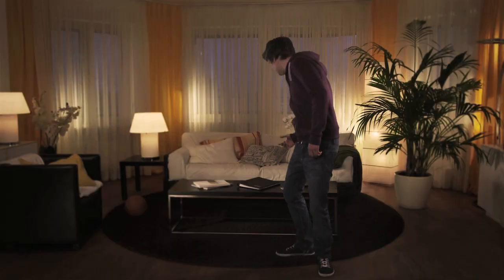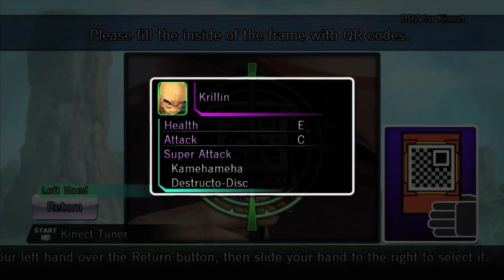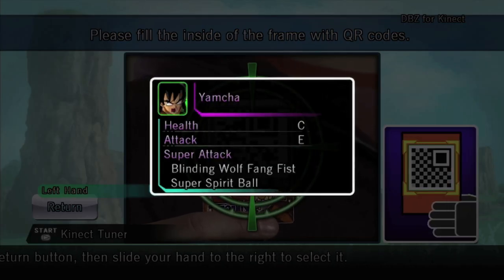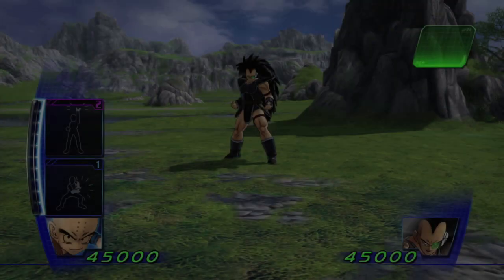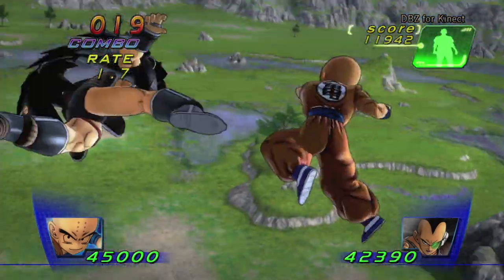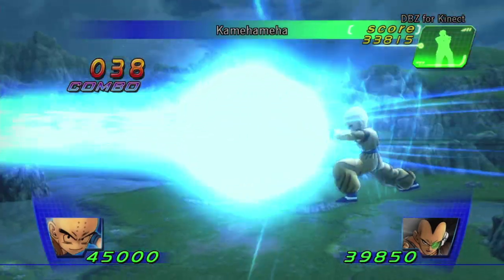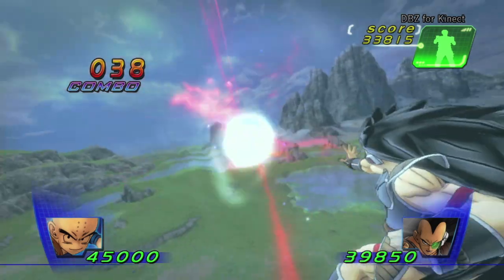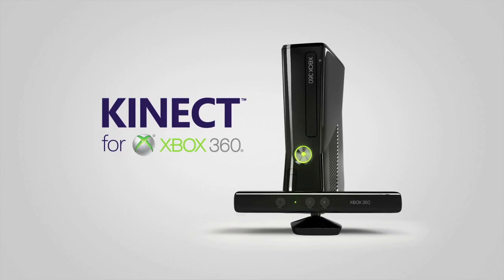Dragon Ball Z Kinect Official QR Code Trailer